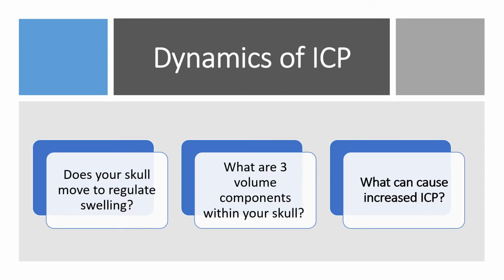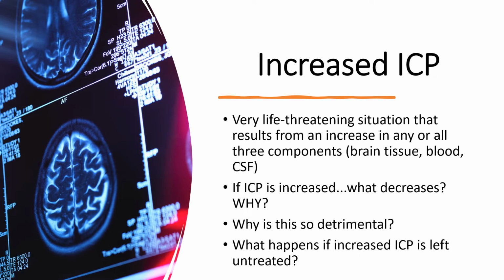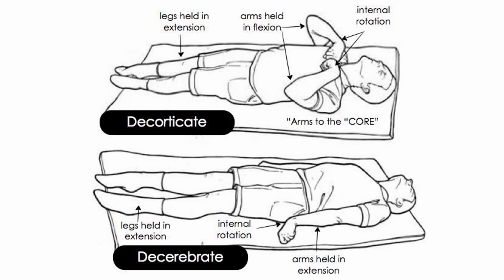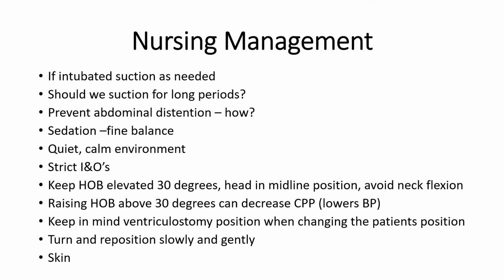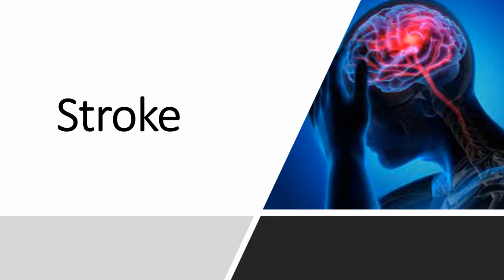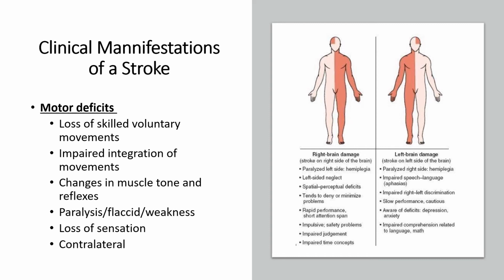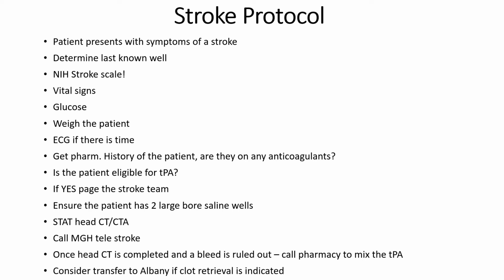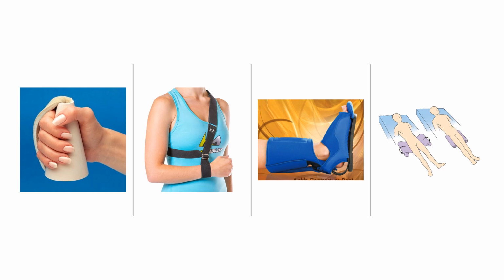ICP and Stroke Updated